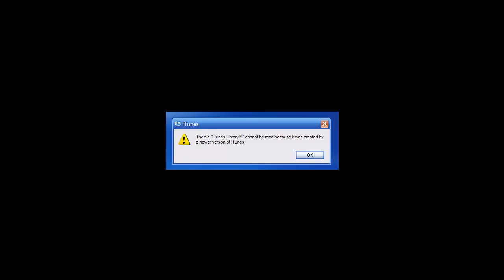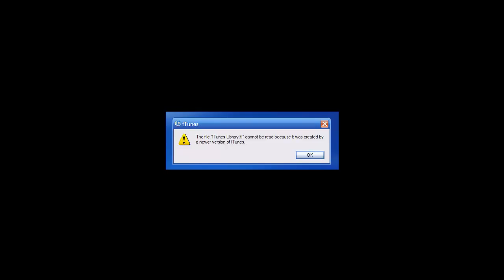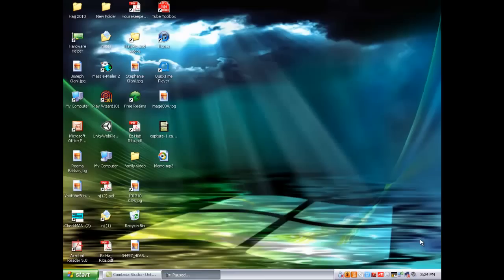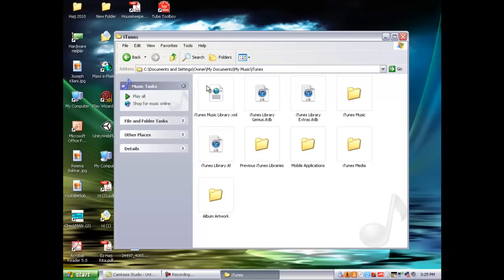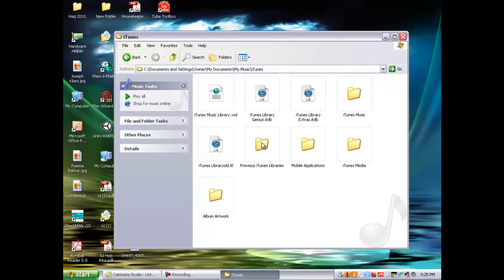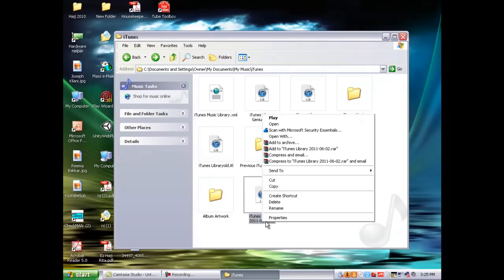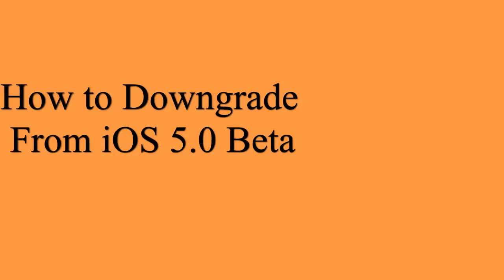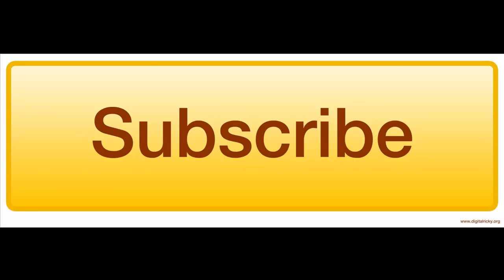How to Downgrade iTunes and Fix the "Library.itl" cannot be read Error Message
So, you tried out the iTunes 10.5 beta, decided it wasn't for you, and wanted to downgrade iTunes back to the previous version. You ran into this iTunes Library.itl cannot be read error message in the process. This video shows you how to fix iTunes so that you can downgrade to a previous version.